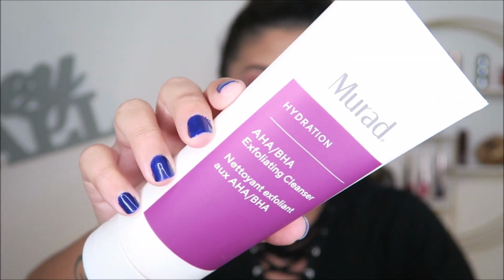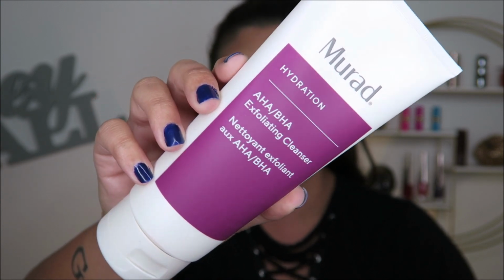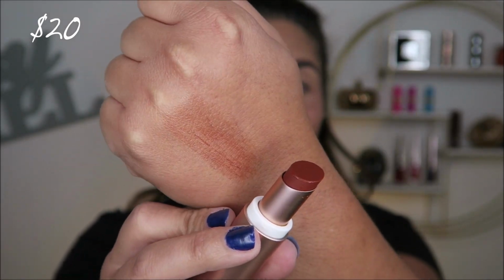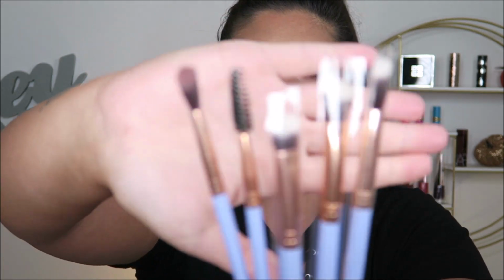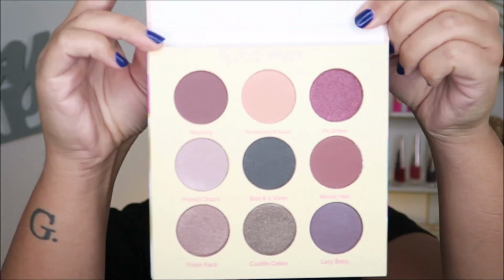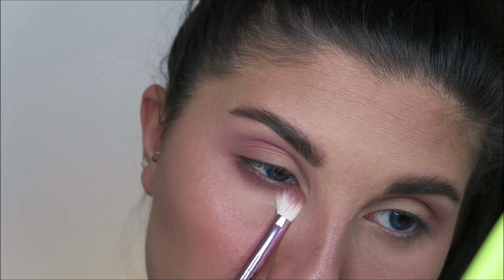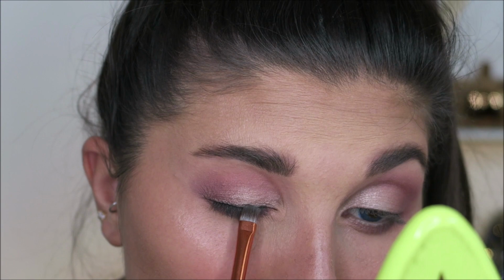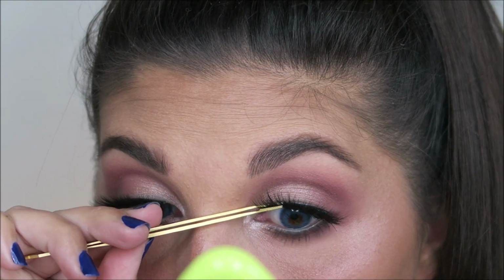BOXYCHARM UNBOXING! Try-on Style! | October 2020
Murad AHA/BHA Exfoliating Cleanser

Products Used/Mentioned:
Elf Matte Putty Primer
ABH Luminous Foundation in 305N
Milani Conceal & Perfect Concealer in Light Beige
Jeffree Star Powder in Beige
Fenty Beauty Cream Blush in Summertime Wine
Benefit Hoola Bronzer
Elf Always Rosy Blush
ABH Brow Definer in Dark Brown & Clear Brow Gel
Beauty Bakerie Breakfast in Bed Palette
Fenty Beauty Full Frontal Mascara (top)
Elf Smudge Proof Mascara (bottom)
Lavaa Lashes in Charm
Sol De Janeiro Lip Butter
Urban Decay All Nighter Setting Spray